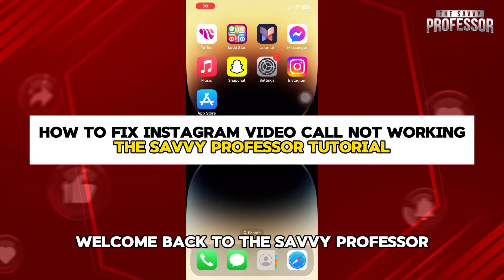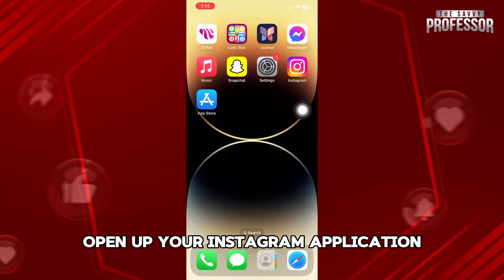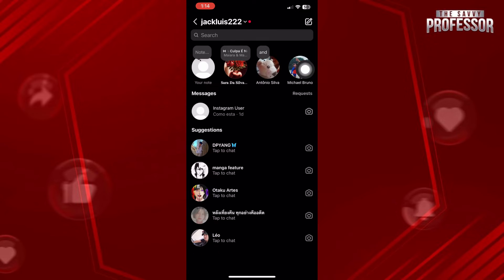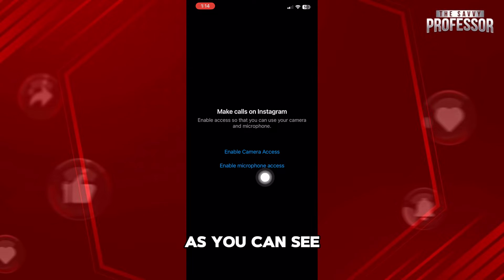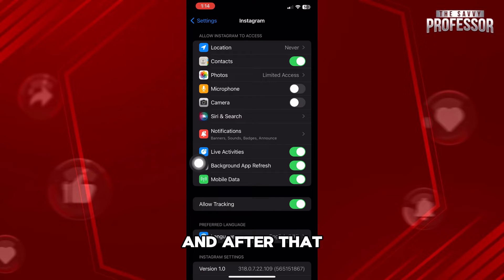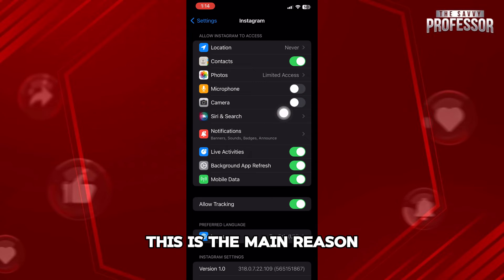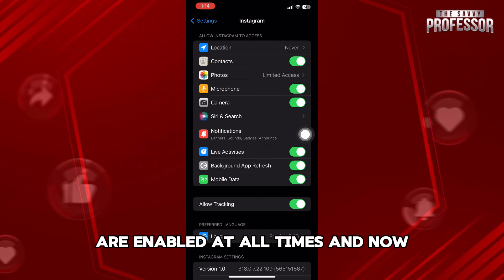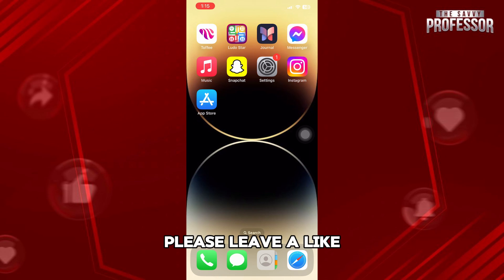How To Fix Instagram Video Call Not Working (How To Solve Instagram Video Call Problem)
How To Fix Instagram Video Call Not Working (How To Solve Instagram Video Call Problem). In this video tutorial I will show you how to fix Instagram video call not working.